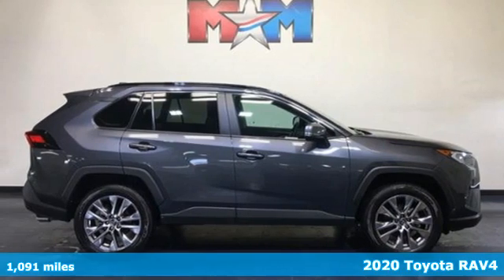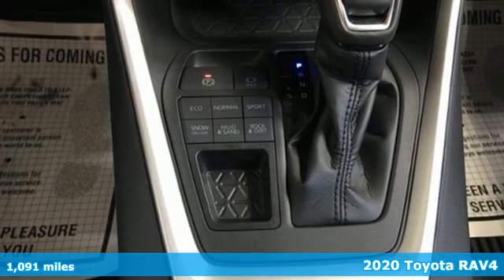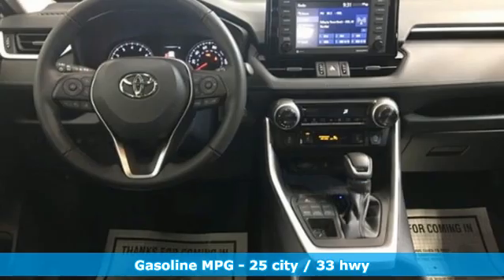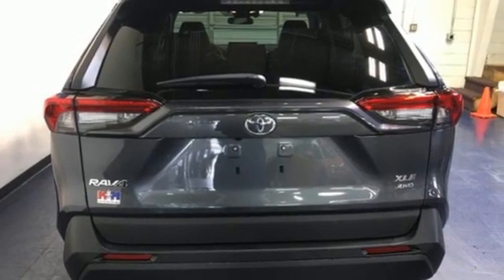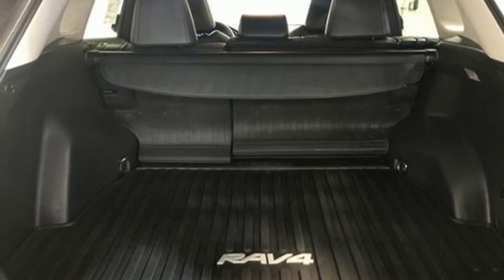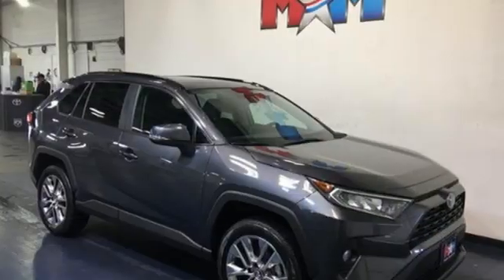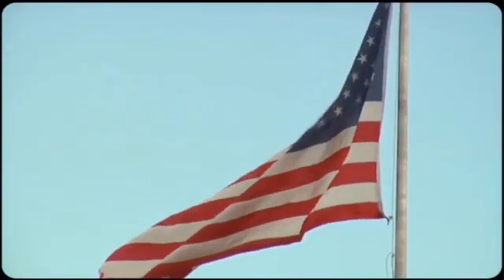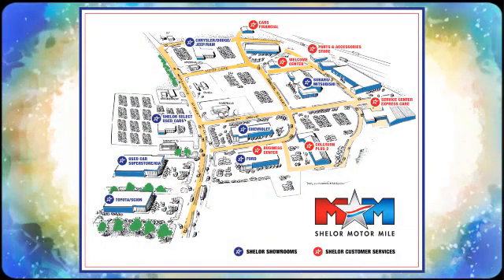Certified 2020 Toyota RAV4 Christiansburg VA Blacksburg, VA SU200670A - SOLD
Year: 2020
Make: Toyota
Model: RAV4
Trim: XLE Premium AWD
Engine: 2.5L 4 Cylinder Engine
Transmission: 8-Speed A/T
Color: Magnetic Gray Metallic
Interior: Black
Mileage: 1091
Stock #: SU200670A
VIN: 2T3A1RFV6LW091879
EPA 33 MPG Hwy/25 MPG City! Toyota Certified, Nice, ONLY 1,091 Miles! Sunroof, Heated Seats, Onboard Communications System, iPod/MP3 Input, Keyless Start, Smart Device Integration, Dual Zone A/C, Alloy Wheels, Back-Up Camera READ MORE!br /br /SHOP WITH CONFIDENCEbr /AutoCheck One Owner 12-Month/12,000-Mile Limited Comprehensive Warranty, 7 Year/100,000 Mile Limited Powertrain Warranty, Certified vehicles must pass a thorough 160-point inspection, 1 Year Roadside Assistance includes jump starts, lockouts, fuel delivery, flat tire service and more, Free CarFax Vehicle History Report included br /br /KEY FEATURES INCLUDEbr /All Wheel Drive, Power Liftgate, Back-Up Camera, iPod/MP3 Input, Onboard Communications System, Chrome Wheels, Keyless Start, Dual Zone A/C, Smart Device Integration, Blind Spot Monitor, Cross-Traffic Alert, Apple CarPlay, WiFi Hotspot. Rear Spoiler, MP3 Player, Satellite Radio, Remote Trunk Release, Privacy Glass. br /br /OPTION PACKAGESbr /XLE PREMIUM GRADE WEATHER PACKAGE Wiper/Windshield Deicer, Front Seat Heating, Rain Sensing Front Wipers, 3 Spoke Leather Heated Steering Wheel, Lane Departure Alert, Driver Seat w/2-Position Memory Function, XLE PREMIUM PACKAGE soft grip door trim and aluminum temporary spare wheel, Temporary Spare Tire, Tilt & Slide Moon Roof. Toyota XLE Premium with Magnetic Gray Metallic exterior and Black interior features a 4 Cylinder Engine with 203 HP at 6600 RPM*. br /br /EXPERTS ARE SAYINGbr /Great Gas Mileage: 33 MPG Hwy. br /br /VISIT US TODAYbr /At Shelor Motor Mile we have a price and payment to fit any budget. Our big selection means even bigger savings! Need extra spending money? Shelor wants your vehicle, and we're paying top dollar! br /br /Tax DMV Fees & $597 processing fee are not included in vehicle prices shown and must be paid by the purchaser. Vehicle information and equipment is based off standard equipment as decoded from VIN and may vary from vehicle to vehicle.br /